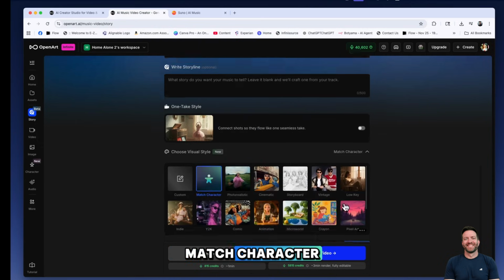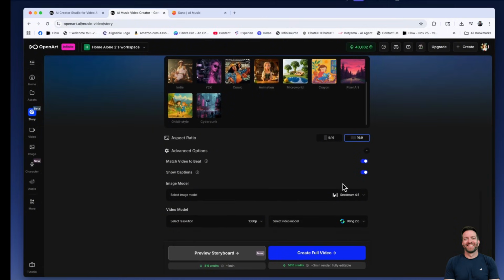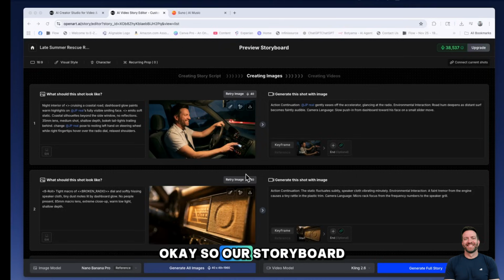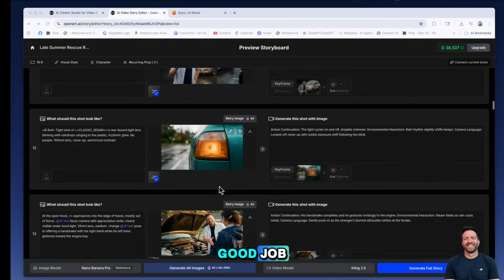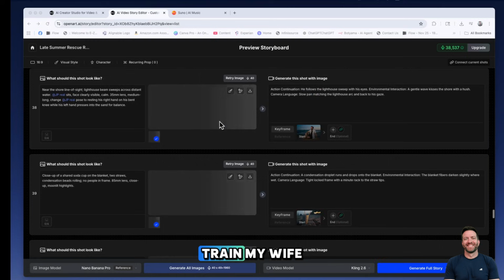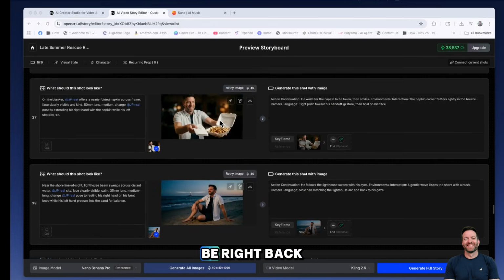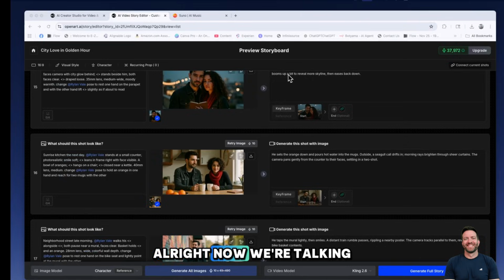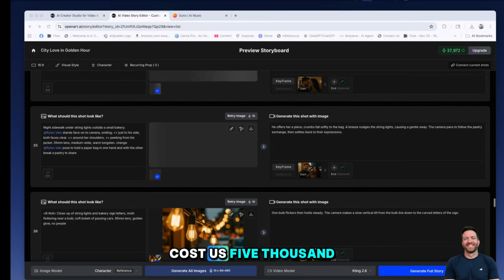I Tested OpenArt's New Music Video Feature—Game Changer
I’m testing OpenArt’s Music Video feature—specifically Narrative mode—to see if it can actually turn a simple story into a full music video that feels coherent and cinematic.

In this tutorial, you’ll learn:

How Narrative mode works inside OpenArt
The prompt structure I use to keep scenes consistent
How to control characters, locations, vibe, and pacing
What to do when the output gets random or doesn’t match the story
My final result + what I’d improve next time

If you’re an artist or creator who wants to make music videos faster (without learning complex editing), this workflow is a game changer.